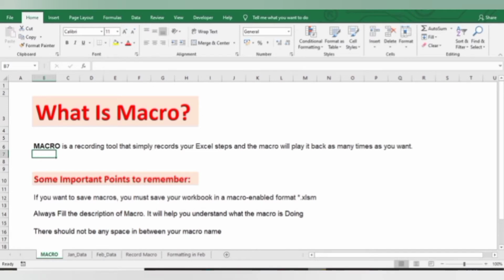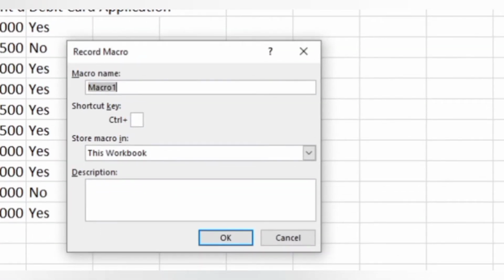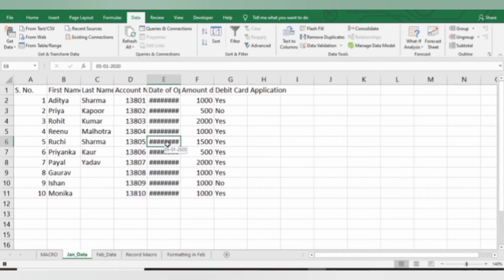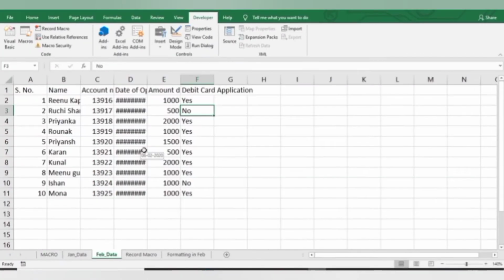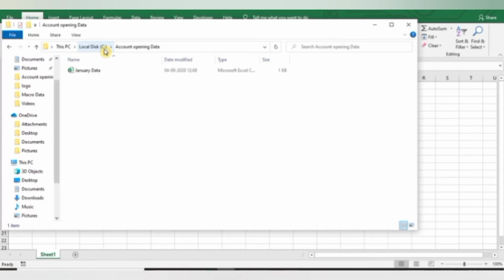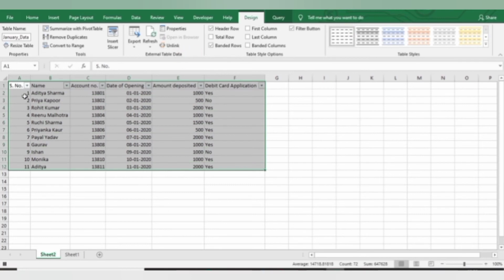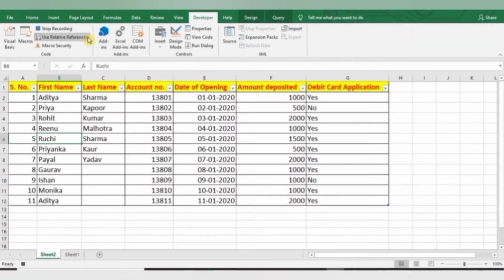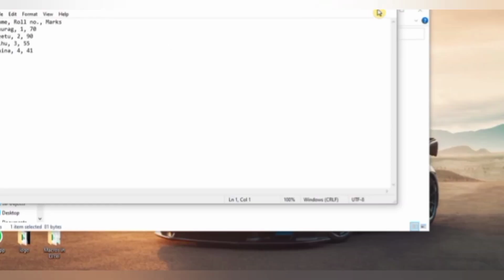How to Create and Run Macros in Excel | How to make Macro enabled templates | learn xtra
Hello Everyone,

HOW TO CREATE AND RUN MACROS IN EXCEL

How to make a Macro-enabled template?
How to make a Macro-enabled workbook?

MACRO is a recording tool that simply records your Excel steps and the macro will play it back as many times as you want.

A macro is defined as a recording of your routine steps in Excel that you can replay using a single button or a shortcut key.

Macros are one of the developer features.

By default, the tab for developers is not displayed in excel. You will need to display it via customize report in FILE TAB in Ms Excel.

TIME STAMP
0:00 What is a Macro?
0:57 How to get Developer tab?
1:42 How to Create or record a Macro?
5:58 How to save a Macro-enabled Workbook?
6:30 How to import Csv/Text file?
8:15 Formatting of imported File
9:41 Save the Macro-enabled template

Some important points to remember:

# If you want to save macros, you must save your workbook in a macro-enabled format i.e.  *.xlsm

# The macro name should not contain any spaces. You can use this _
For example, January_Data

# Always fill in the description of the macro when creating one. This will help you and others to understand what the macro is doing.

# Turn on the Developer Tab to run and create macros.

Queries Solved in the Video:
How to create and run a macro?
What is a macro in Excel?
How to import Csv/text file in Excel?
How to import data from external source in Excel?
How to save a macro-enabled file?
How to save a macro-enabled template?
How to get Developer Tab in excel?
What are the benefits of creating macros?